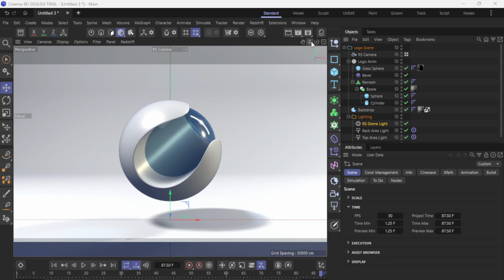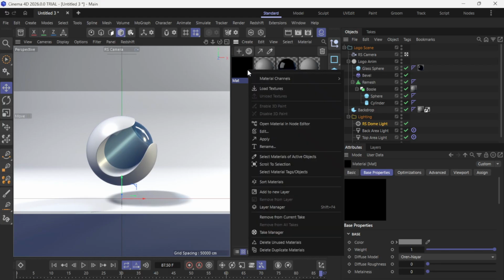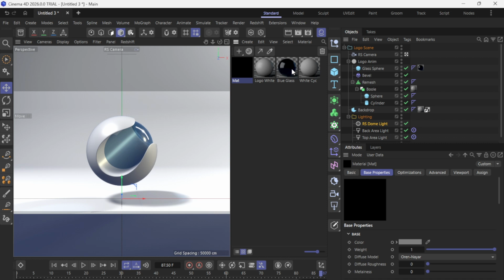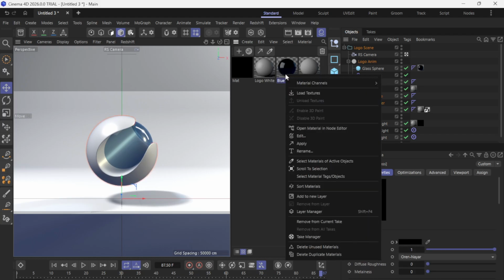How to Rotate Texture in Cinema 4D [2025 Guide]